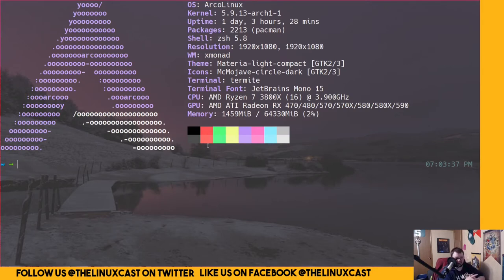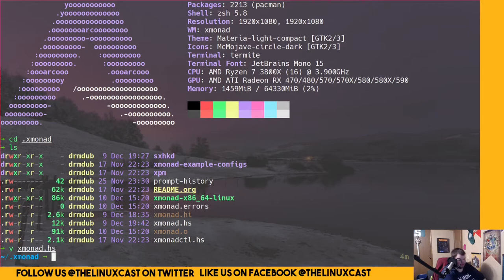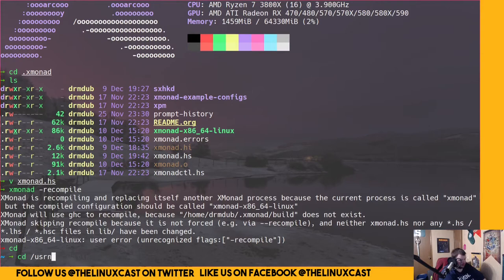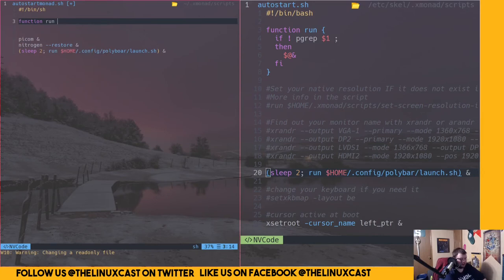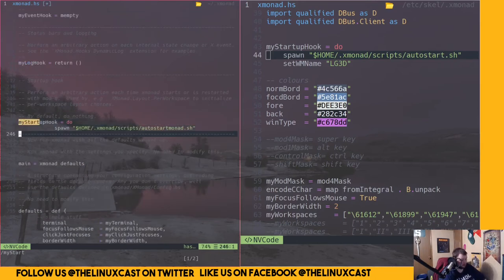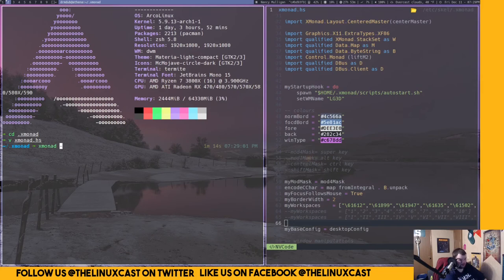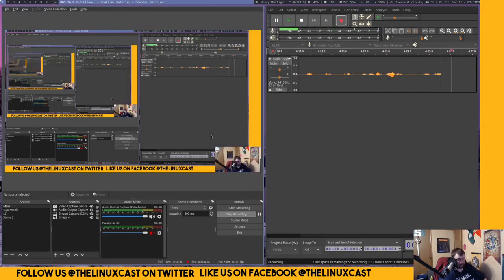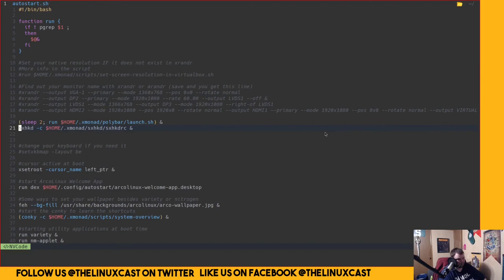Getting Started With Xmonad - Polybar Failures - Part 2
In this farce of a video, Matt continues his (mis)adventures with xmonad. 20 minutes+ is spent blundering his way through trying to get polybar working. This is one of those videos where you should not do as Matt tells you to do, because Matt is a bloody moron.